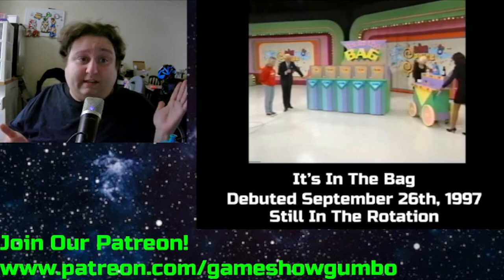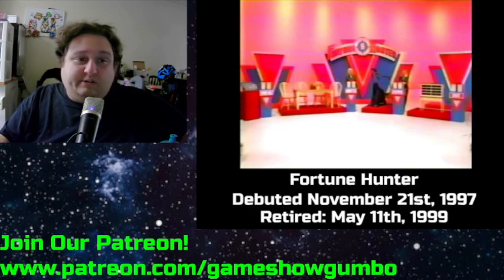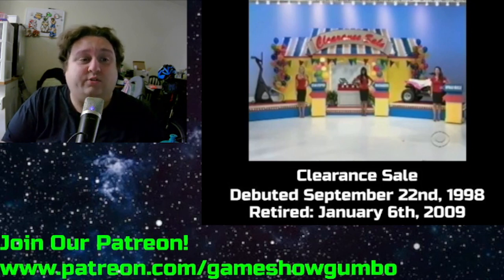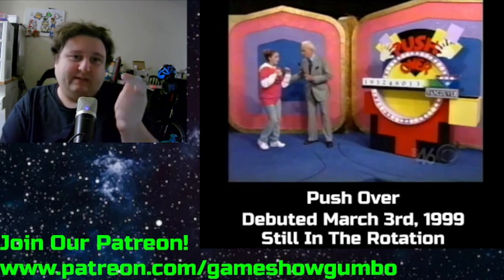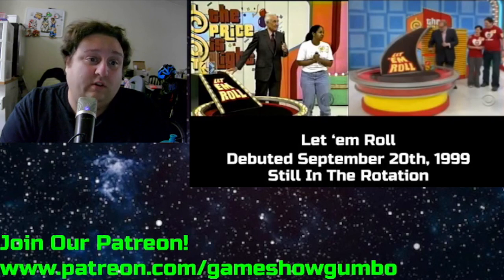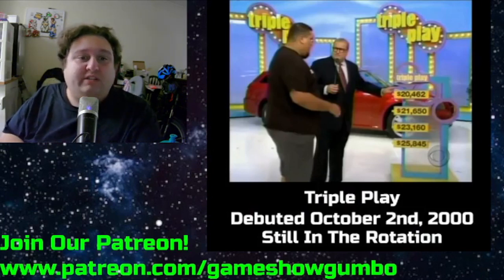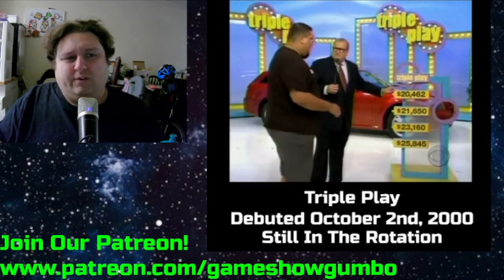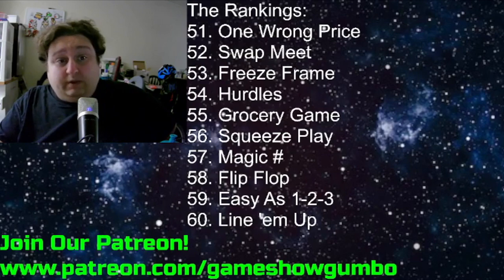Ranking The Price Is Right Pricing Games Part 9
We head into the 21st century with our Pricing Game Rankings. This time we take a look at a couple cash games, a couple car games, a big spectacle game and everything in between.

Games covered in this video are: It's In The Bag, Fortune Hunter, Line 'em Up, Clearance Sale, One Wrong Price, Push Over, Let 'em Roll, Flip Flop, Triple Play, That's Too Much.

Want to help out the production of the show, and get every upcoming video a day before everyone else? today!